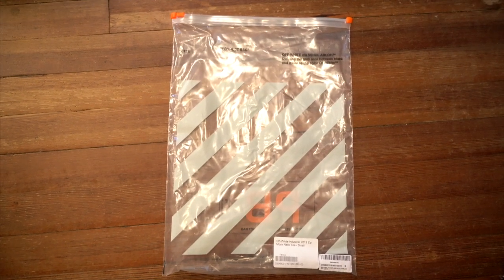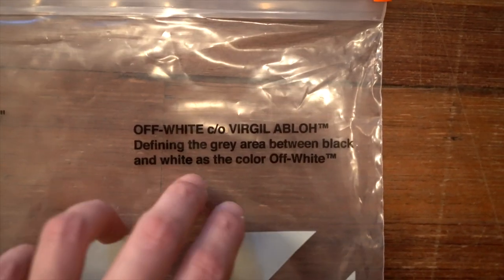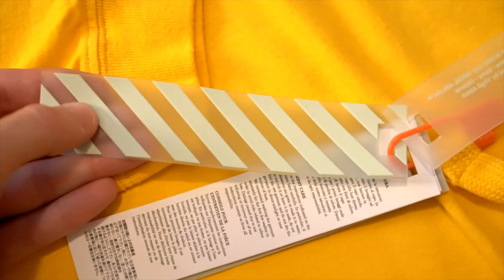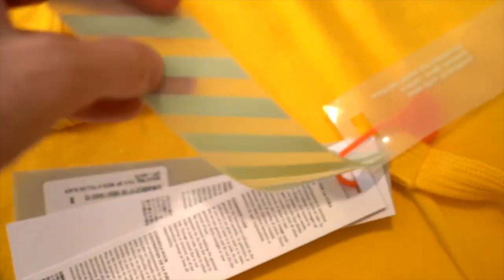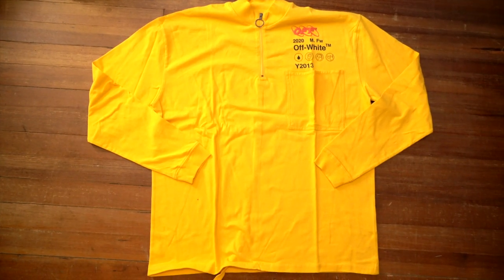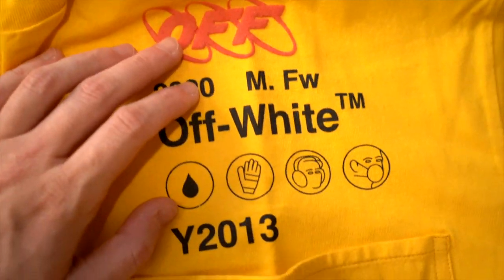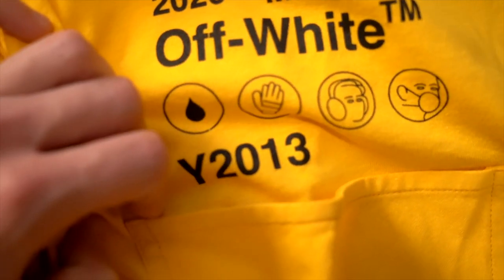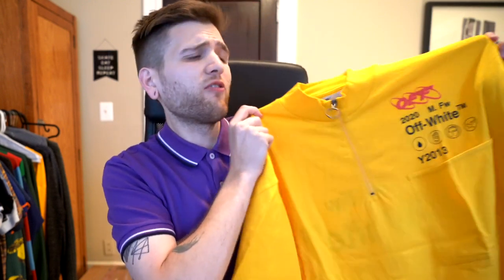LEGIT Off-White™ SHIRT - How to tell + unboxing this SICK mock neck long sleeve!!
How to check if your Off-White™ long sleeve, t-shirt or sweatshirt is 100% authentic, or if it's a SCAM. Learn real vs. fake from the hottest brand in the world, led by Louis Vuitton's Virgil Abloh.

Shown with the yellow Y013 zip-up mock neck long sleeve shirt in size small.